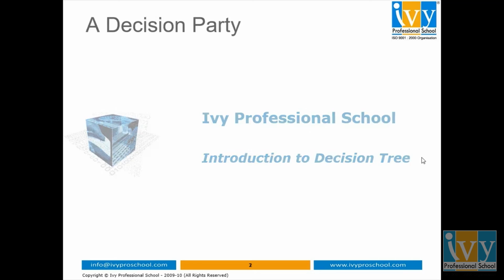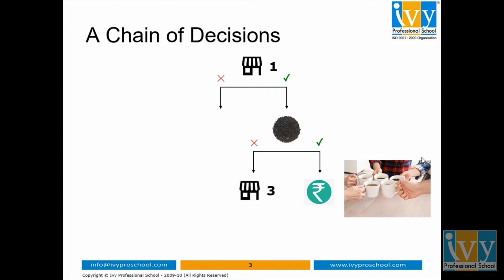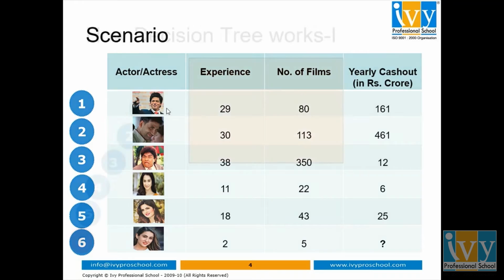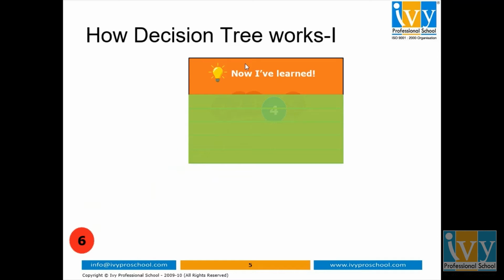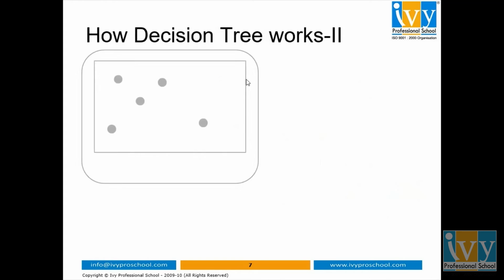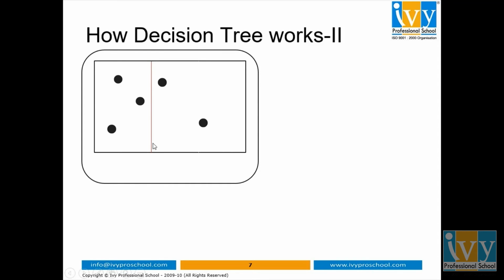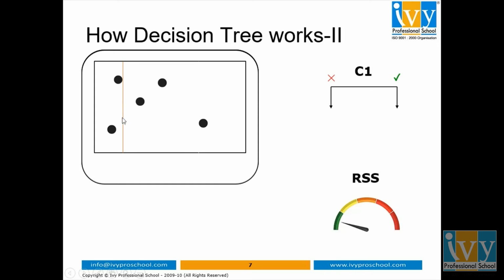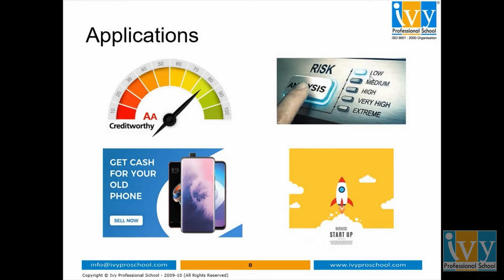Introduction to Decision Trees | ML Algorithms | ML Tutorial | Tirtharaj Mukherjee | Ivy Pro School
In this tutorial, we will learn with the help of examples about the Decision Trees Algorithm. Decision Tree is a map of the possible outcomes of a series of related choices. It can be used to visually and explicitly represent decisions and decision making. Let's find out more about this algorithm in the video!!